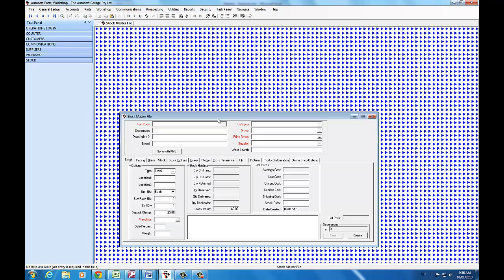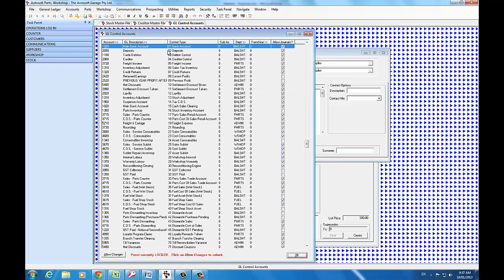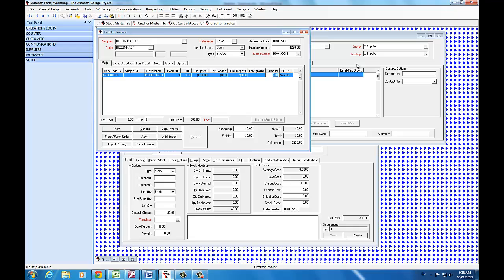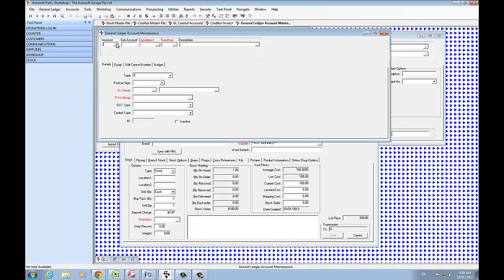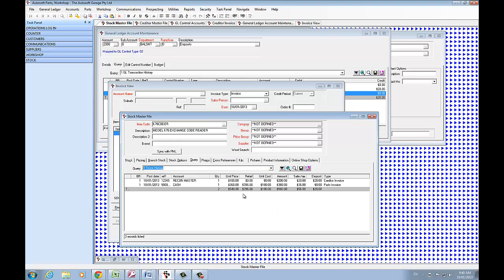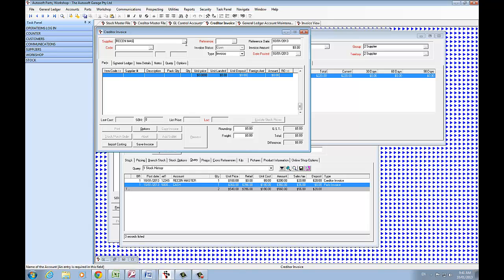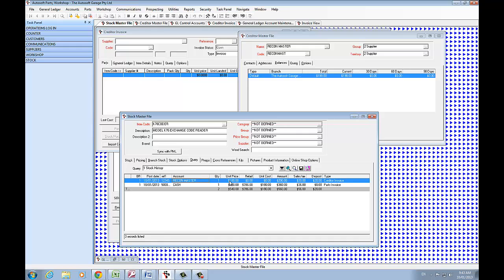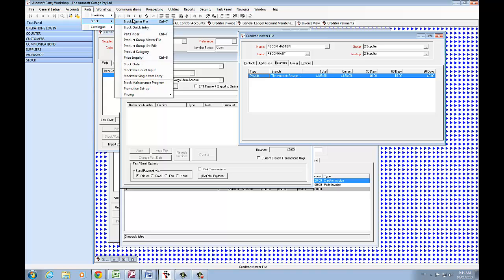Creditor Core Deposits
Demonstrates how to process a Core Deposit paid to a Creditor on a Reconditioned Inventory Item